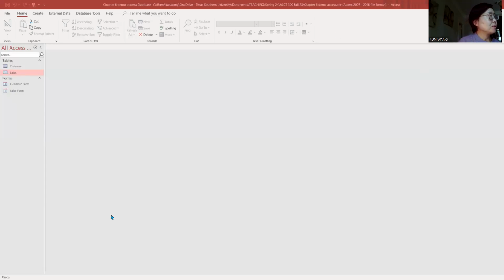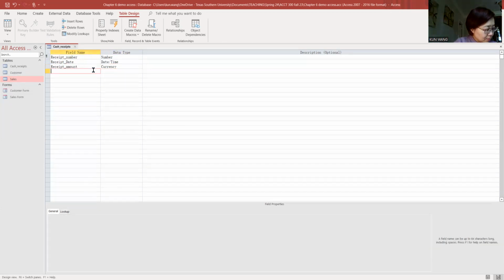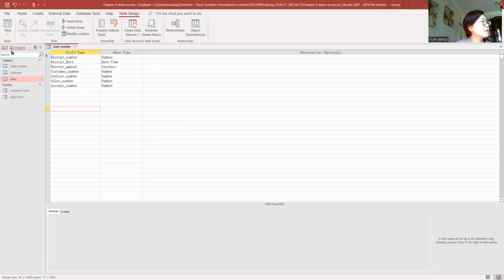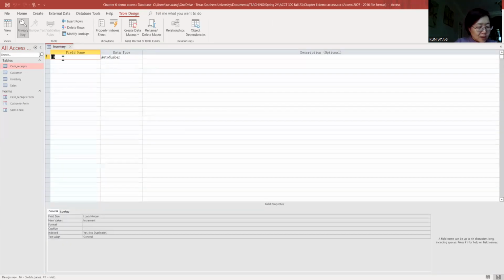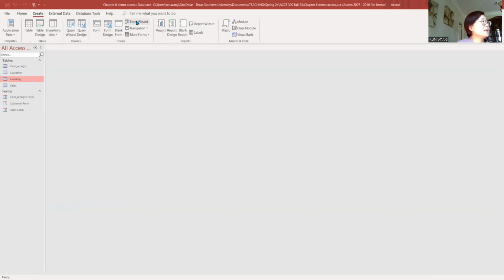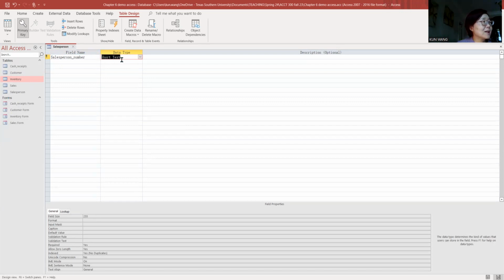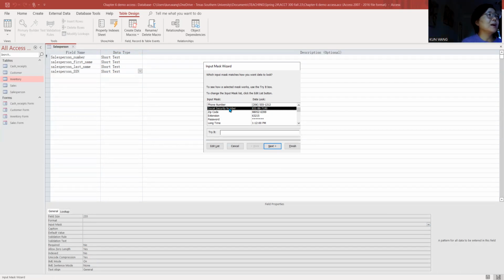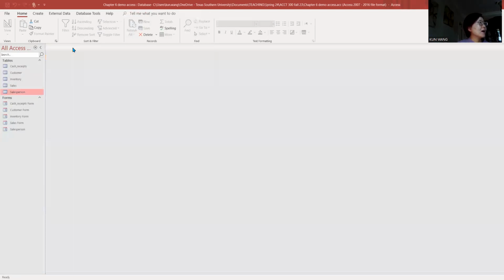Chapter 6 create other tables